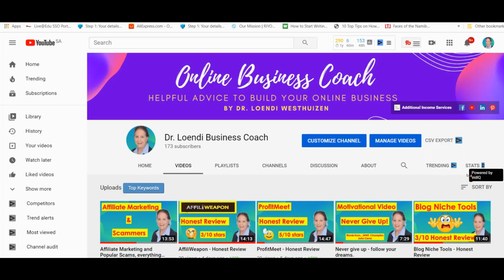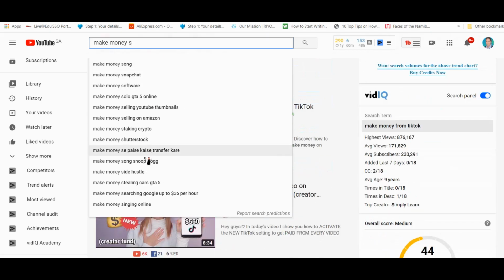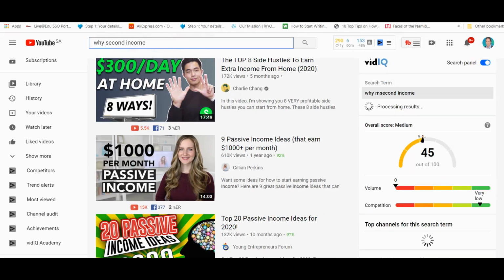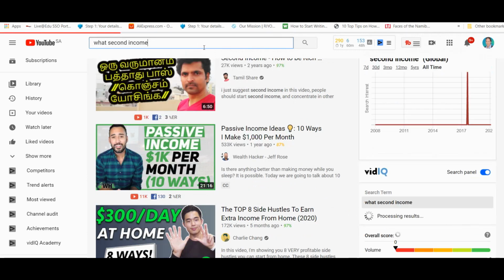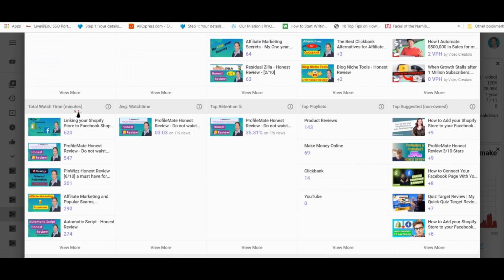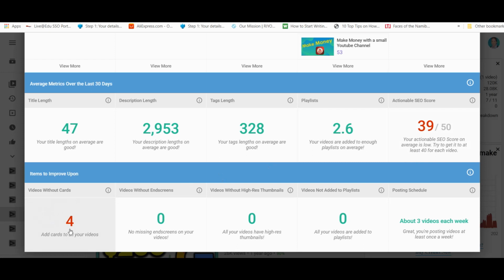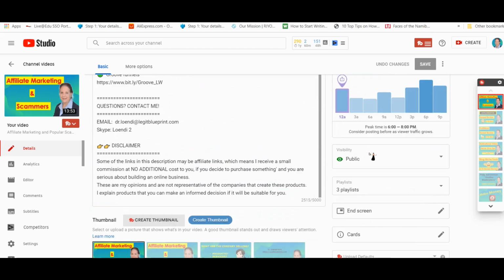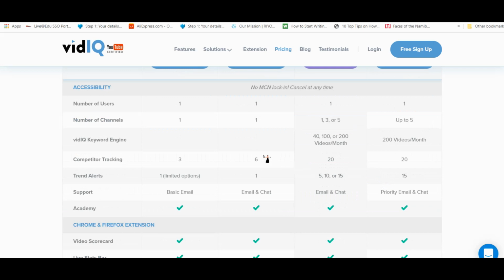How to Make Money on YouTube with VidIQ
In this video I show why VidIQ is one of the best YouTube tools to use to help you rank and get more views on YouTube. I will show you all the functionalities of VidIQ. How to  find proven videos to model, and how to use VidIQ  in order to make  money from YouTube.

✅  Simple, Effective and Step by Step Plan  to build a recurring income  with a FREE TRAFFIC source.

This started my success with Making Money Online.

Success in any endeavor is based on many factors individual to you.  I do not know your educational background, skill or experience , or the time you will devote to the endeavor

Skype: Loendi 2

I explain products that you can make an informed decision if it will be suitable for you.